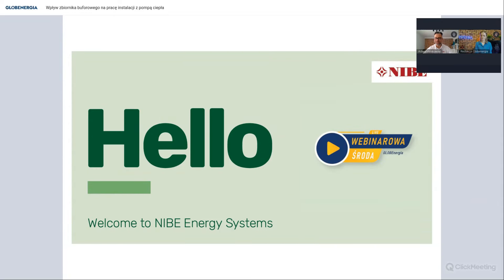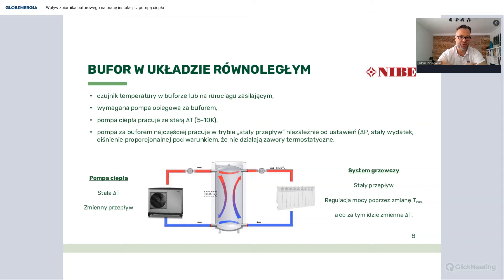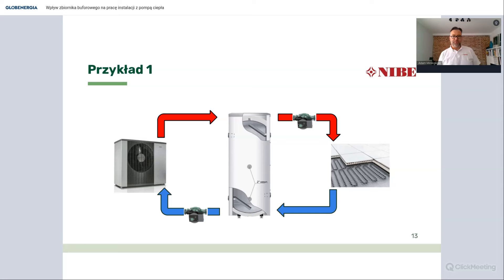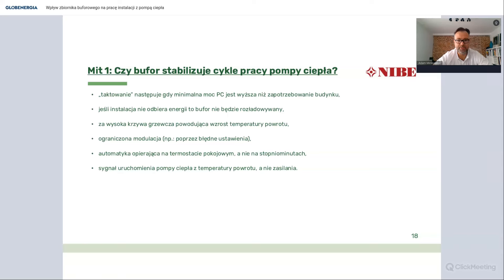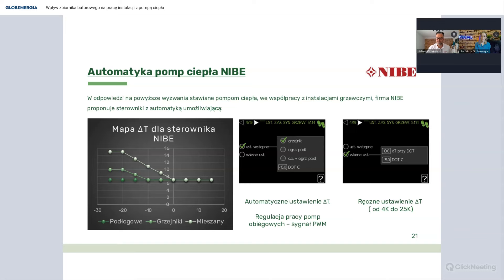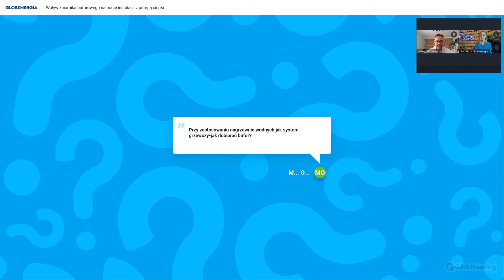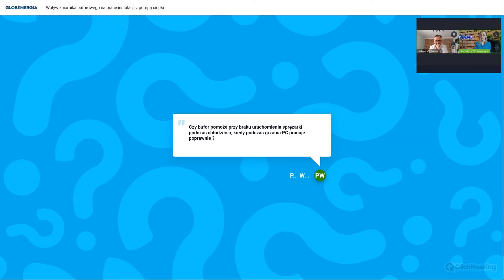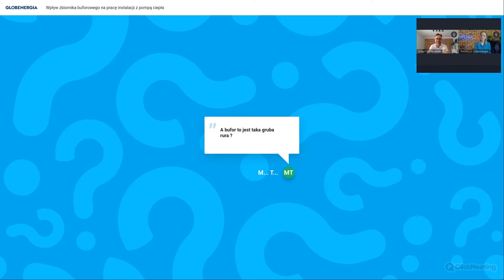NIBE Wpływ zbiornika buforowego na pracę instalacji z pompą ciepła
Zapraszamy do obejrzenia webinaru z cyklu Webinarowa Środa. O wpływie zbiornika buforowego na pracę instalacji z pompą ciepła opowiada Adam Minikowski, Menedżer Produktu ds. OZE marki NIBE.